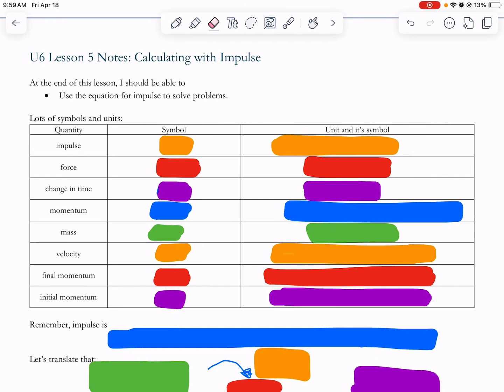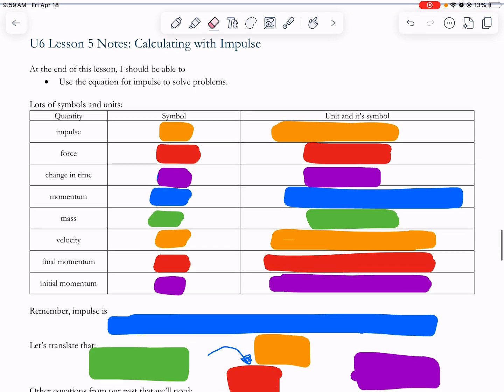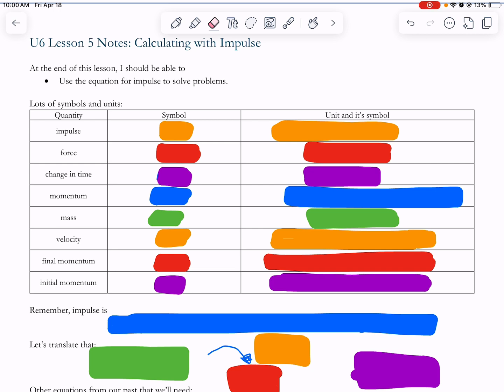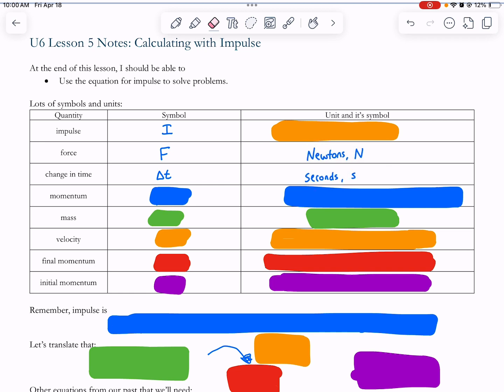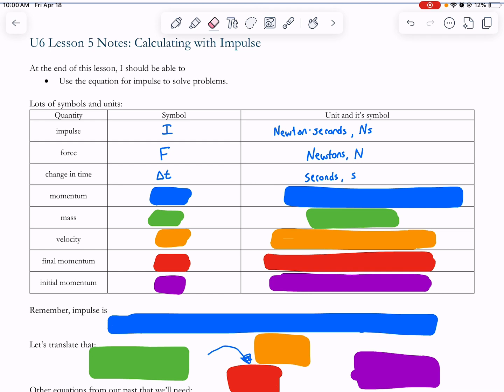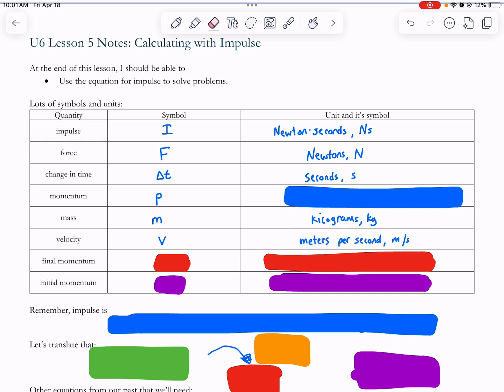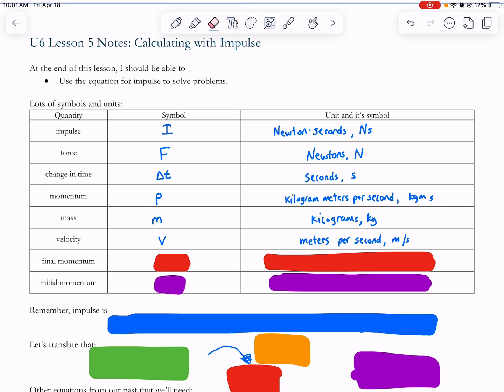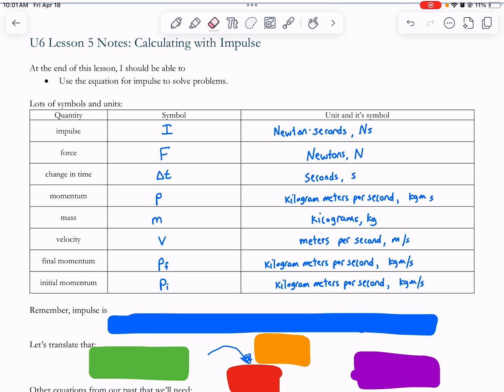Mrs. Gastler - Calculating with Impulse 1